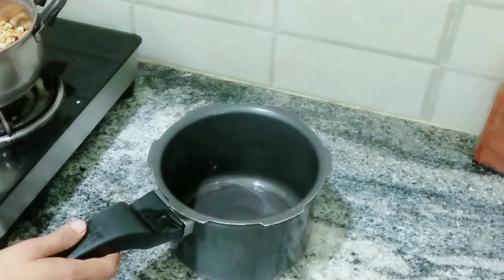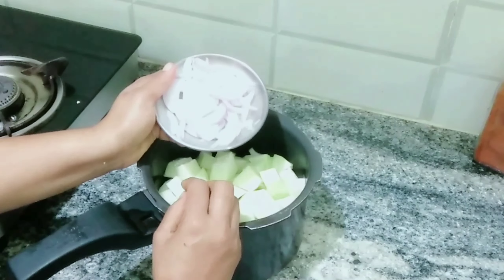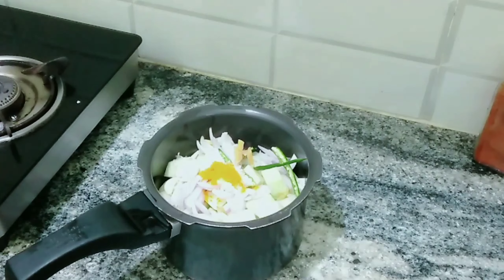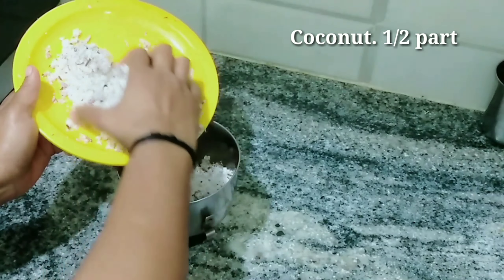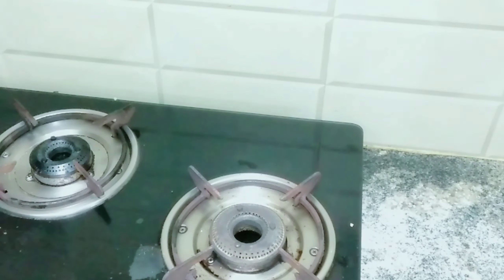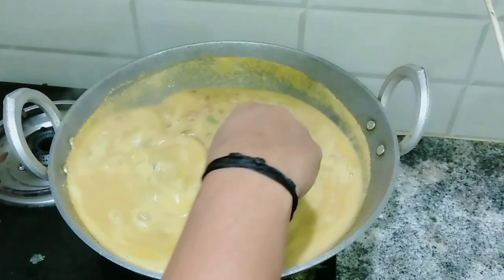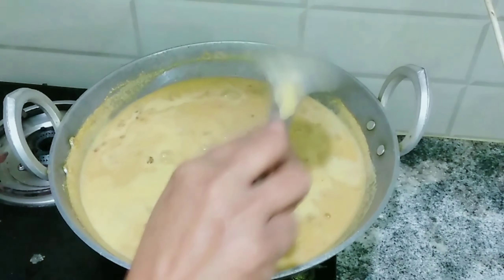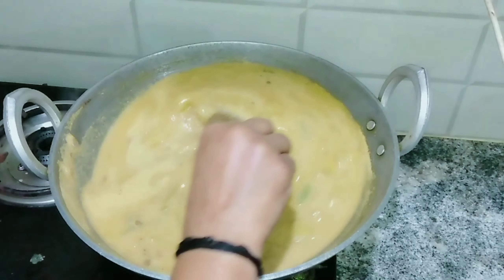കർമൂസ് എരിശ്ശേരി/Pappaya Erisseri/ss food creation Malayalam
ss food creation Malayalam
Ingredients
1.Red cow peace. 1 cup
2. Pappaya. 1
3. Onion. 1
4. Green chilli. 2 no's
5. Ginger. 1 piece
6. Garlic. 8 cloves
7. Salt to taste
8. Turmeric powder. 1/4 tsp
9. Water for cooking
10. Coconut. 1/1 part
11. Cummin seeds..1 tsp
12. Dry chilli. 9 no's
13. Curry leaves.
14. Turmeric powder. 1 pinch
15. Black pepper powder. 1 pinch
16. Oil. 2 tbsp
17. Coconut. 1/4 part
18. Mustard seeds. 1 tsp
19. Dry chilli. 4 no's
20 Curry leaves